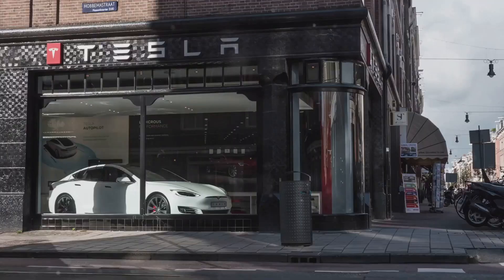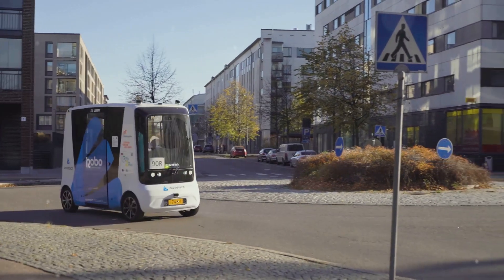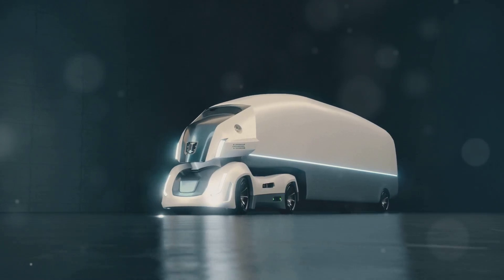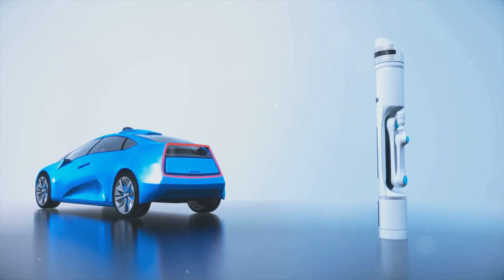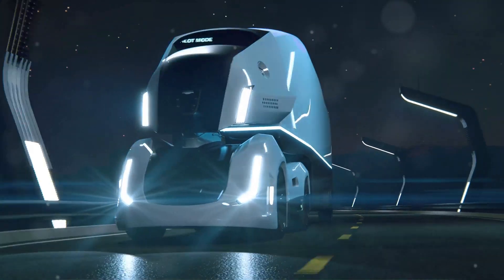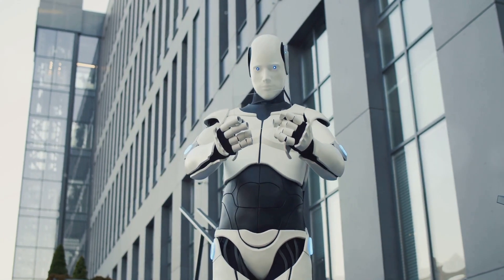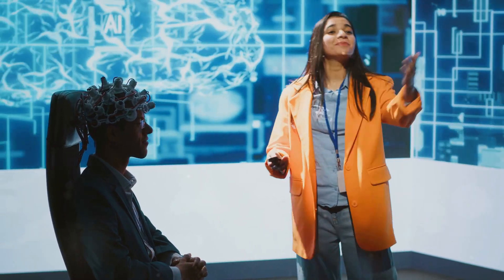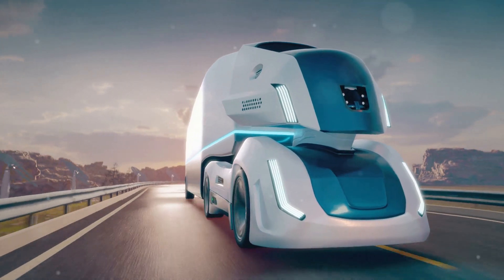The Tesla Robotaxi Event – Is Uber's Future Doomed?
I'm a tech enthusiast with years of experience! Find out more at JSLXMD.com